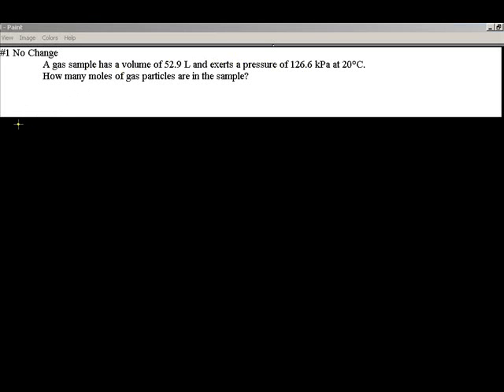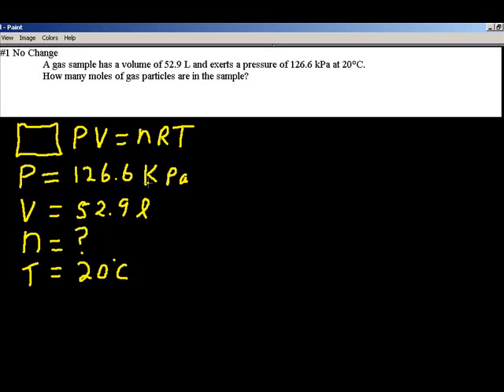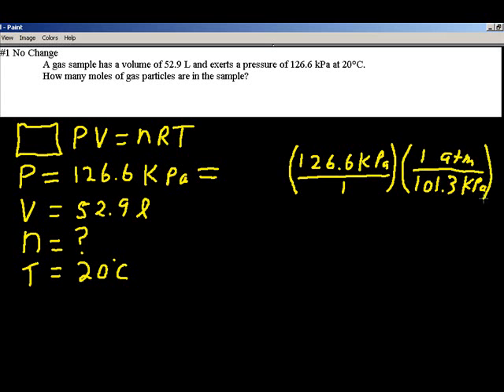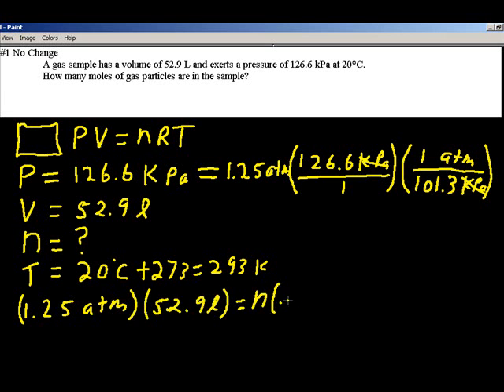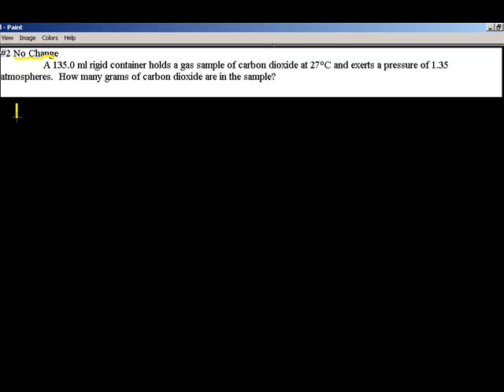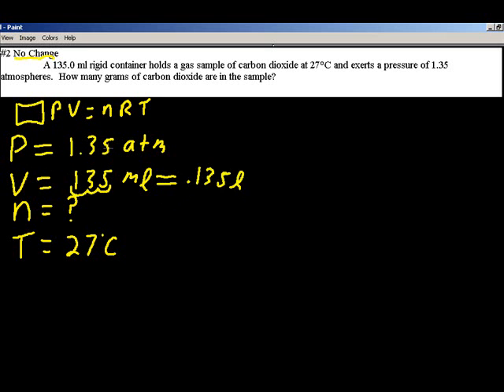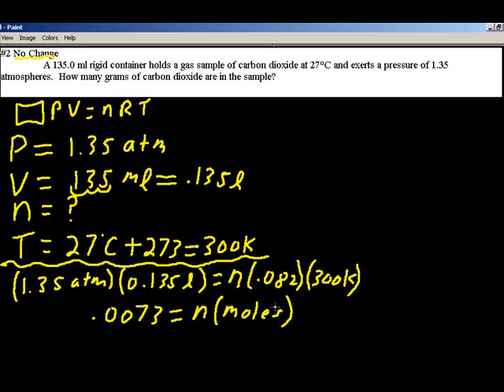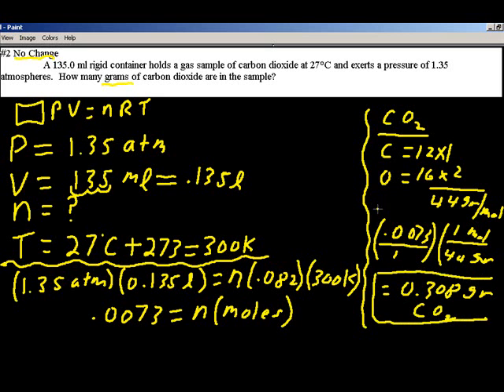PwrPt 19 Gas Problems No Change